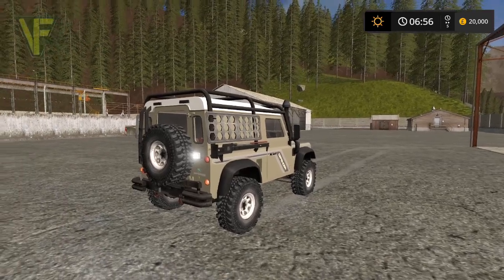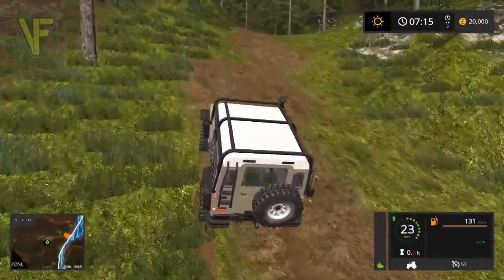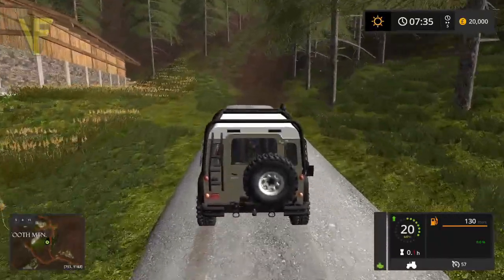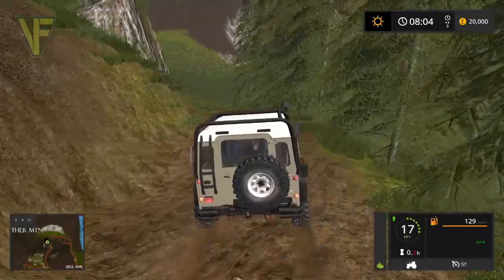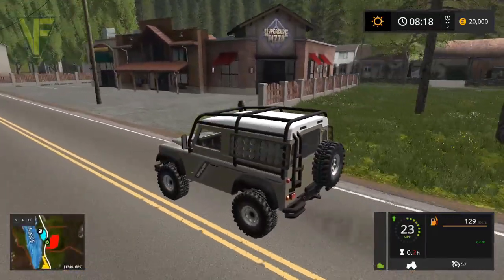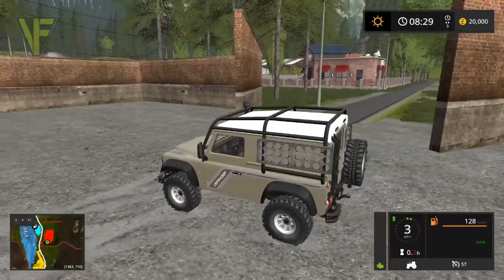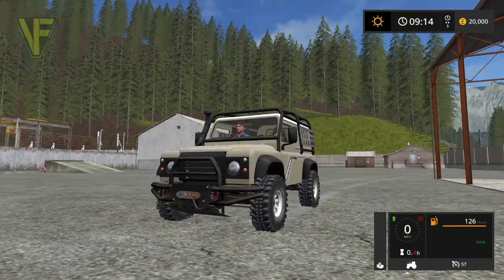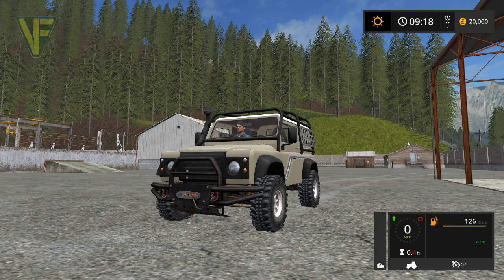The Interior by SeriousMods: Farming Simulator 17 Map First Look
In this video we take a first look at Canadian Forestry Map, The Interior By SeriousMods.

Thanks to SeriousMods for the creation of this map. You can download it from modhoster via this